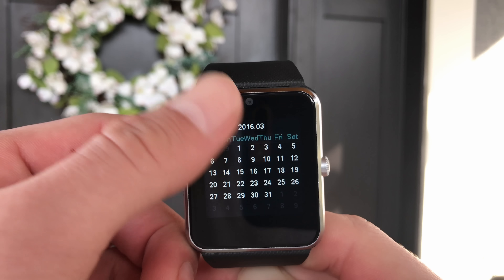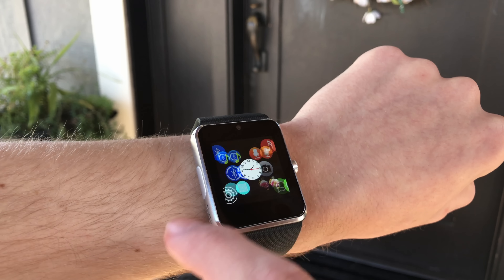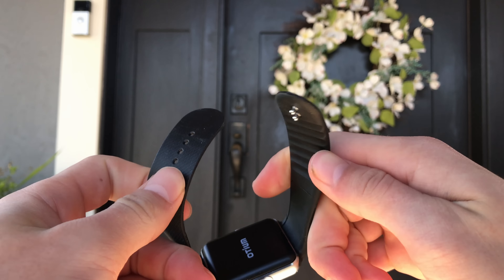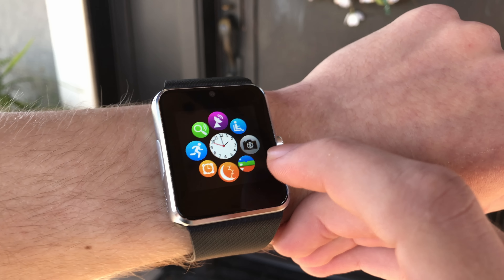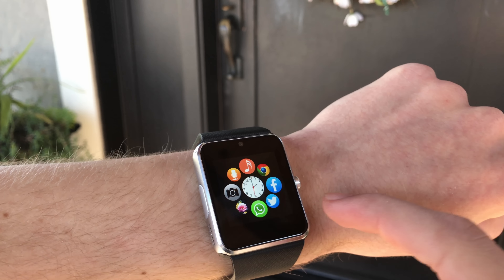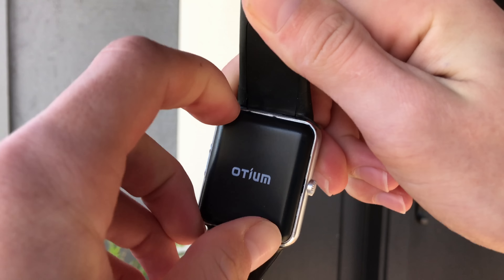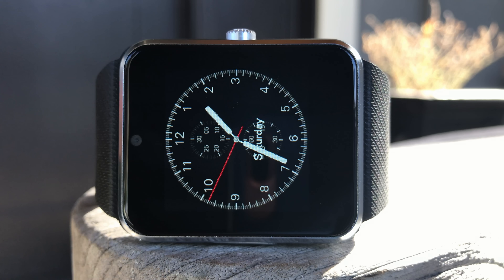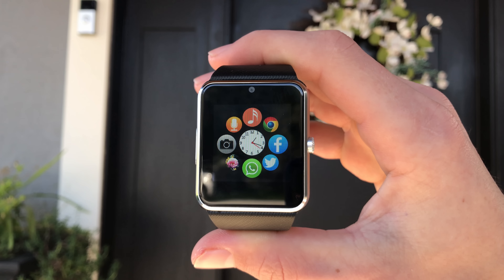The $20 Smartwatch...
Today we are taking a look at the $20 smartwatch, also known as the Otium One smartwatch.

Otium One Smartwatch